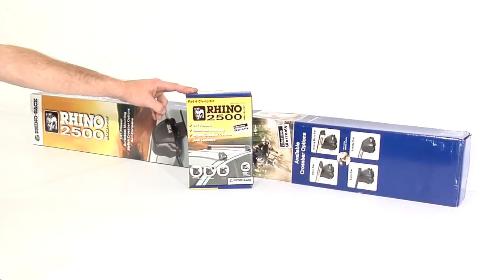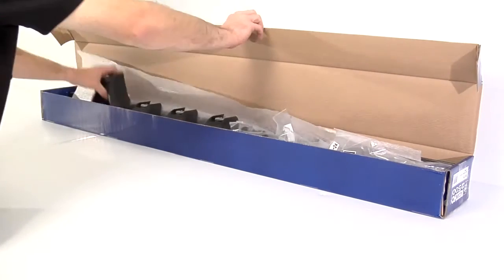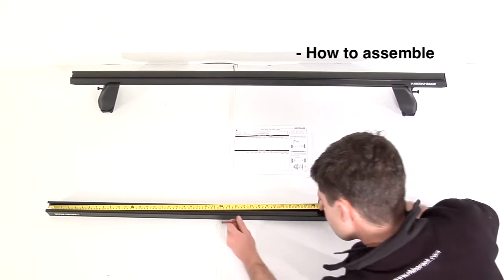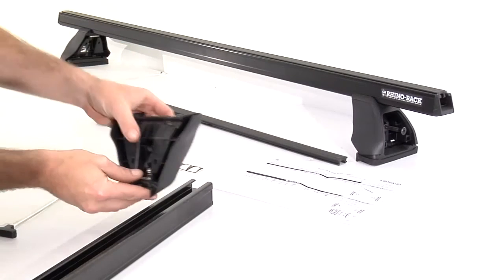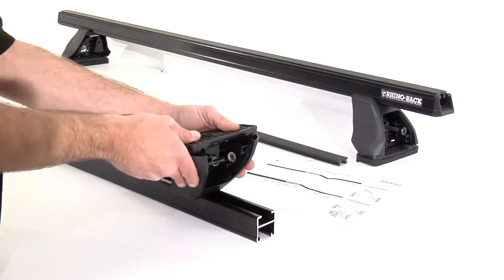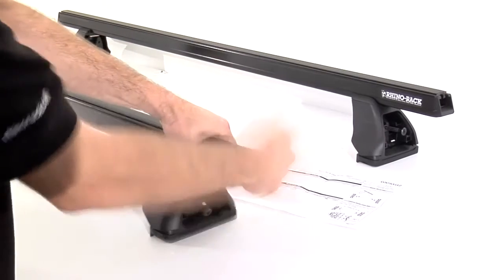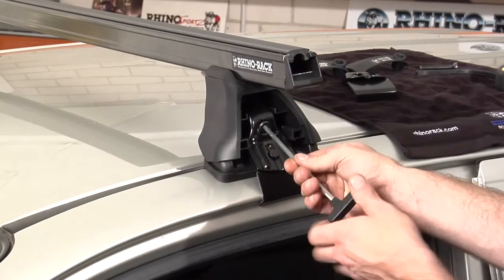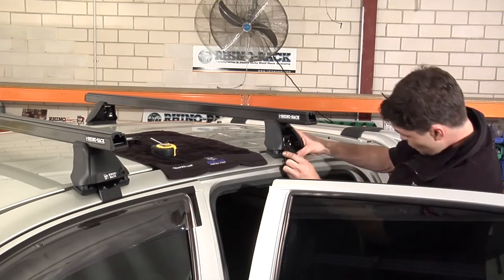Rhino Rack HD Series Roof Racks video how to installation